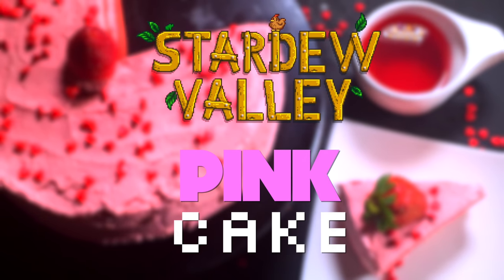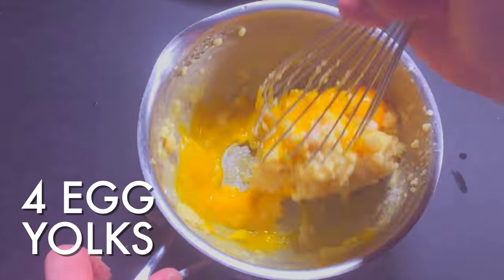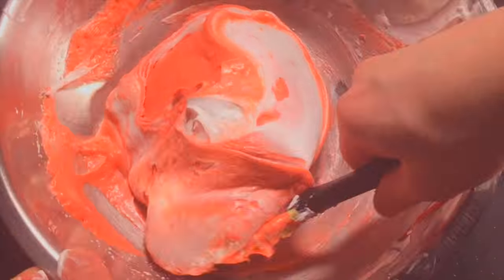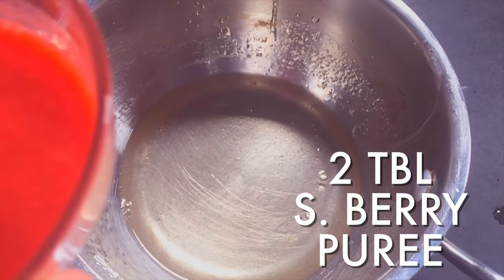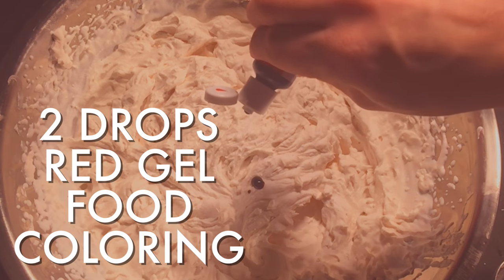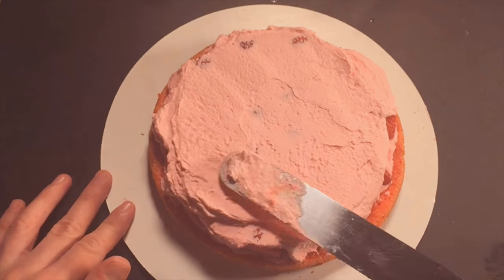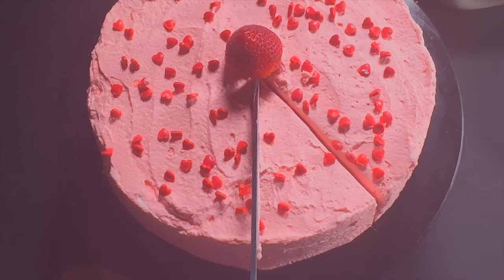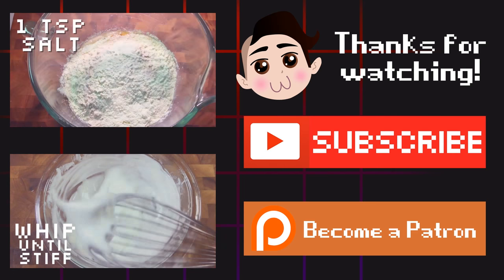How to Make Stardew Valley Pink Cake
The cake adored in Stardew Valley by farmers, villagers and corporate interlopers alike. Here's how you make it!

What You Need:
4 egg yolks
4 egg whites
1 egg
45 g butter (3 TBL butter)
75 g flour (loose 2/3 cup flour)
75 g whole milk (1/3 cup)
105 g sugar (1/2 cup sugar)
Pinch of salt
Red or pink gel colors

Strawberry Syrup:
1/4 cup sugar
2 TBL water
2 TBL strawberry puree

Pink Icing:
1 1/2 cups chilled heavy cream
2 TBL strawberry puree
1/2 tsp powdered gelatin
1/2 TBL sugar
1-2 red gel food coloring
Heart candies
8 strawberries, sliced in half

1. For Cake: Preheat oven to 350 degrees. Line an 8 inch cake pan with parchment. In a small saucepan, melt butter and whisk in flour and salt. Once a paste forms, add milk, whisk in and take off the heat. Allow to cool for about ten minutes. Whisk in your whole leg and all your egg yolks. Mix until lumps disappear.

2. Whisk egg yolks in an electric mixer until soft peaks form. Add in sugar and whisk until stiff, glossy peaks form. Whisk in one third of your egg whites into your flour mixture. Once it lightens, add one or two drops of gel food coloring. Fold in the remaining thirds of your egg white carefully so you don’t deflate the bubbles. Once incorporated, pour into your prepared cake pan. Lift a few inches off the ground and drop, allowing some of the air bubbles to escape. Bake for 20-25 minutes or until toothpick comes out clean.

3. Run a thin knife along the edge to loosen the cake from the pan. Allow to cool five minutes, then turn out onto cooling rack. Once completely cool, carefully slice cake in two.

4. For Strawberry Syrup: In a small sauce pan, bring sugar and water to a boil. Remove from heat and allow to cool for ten minutes, then add your strawberry puree. Set aside.

5. For Pink Icing: In a small bowl, combine your strawberry puree and gelatin. Allow it to set for five minutes. Melt it in the microwave, heating it five seconds at a time. Whip cream in a large bowl until streaks form. Add your melted gelatin mixture and whip to stiff peaks. Add sugar. Don’t overbeat! Fold in food coloring.

6.To assemble: Brush bottom half of cake with half of strawberry syrup. Spread a thin layer of icing on it and arrange cut strawberries as you like. Cover with more icing. Brush second layer of cake with strawberry syrup and place over strawberries and cream, brush side down. Ice a thin layer over cake, refrigerate for 2 hours. Then you can apply the top coat, sprinkle with heart candies.